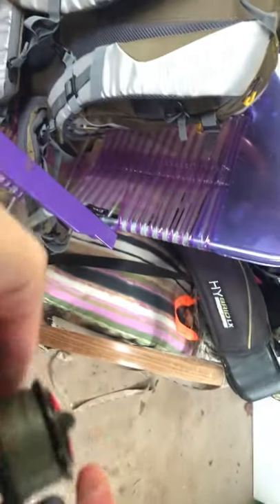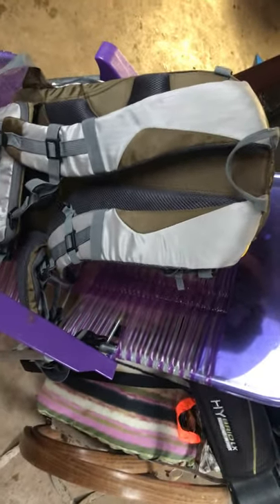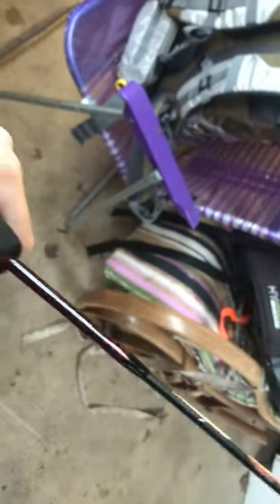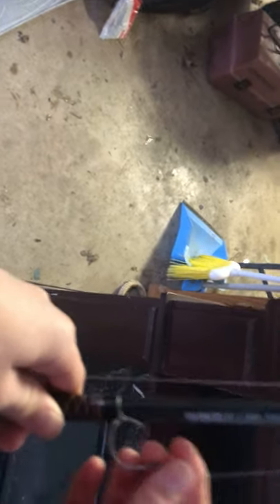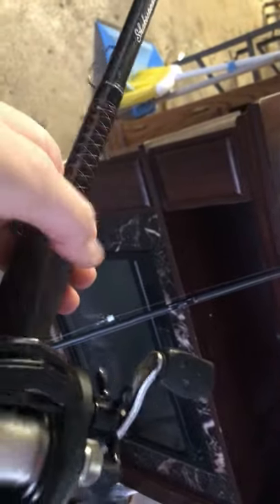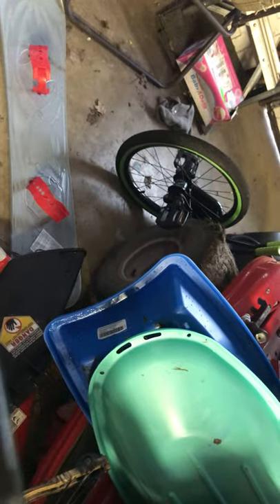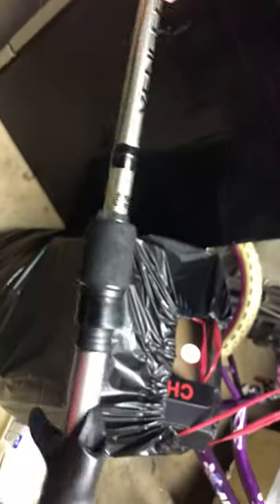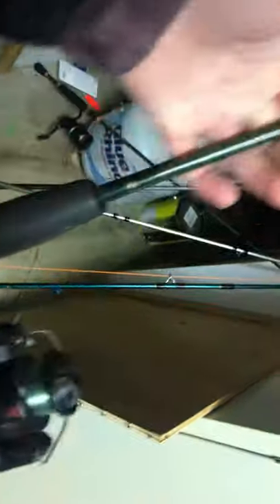My rods and reels